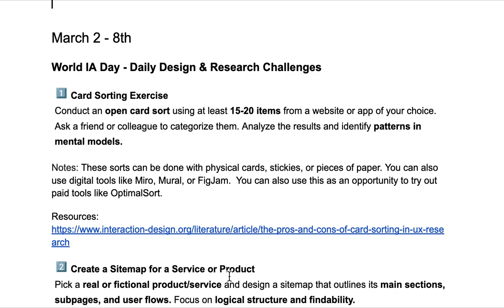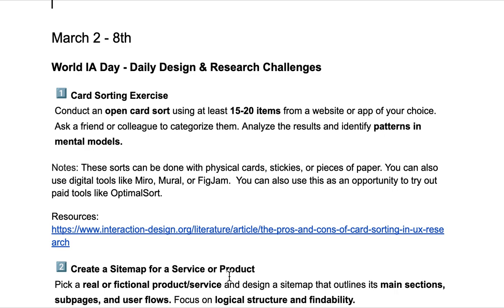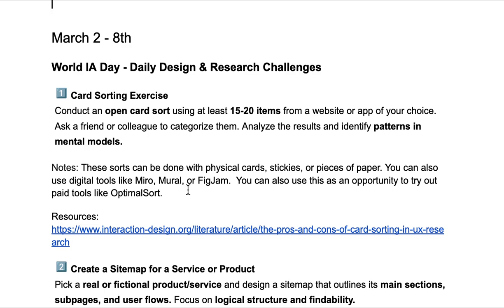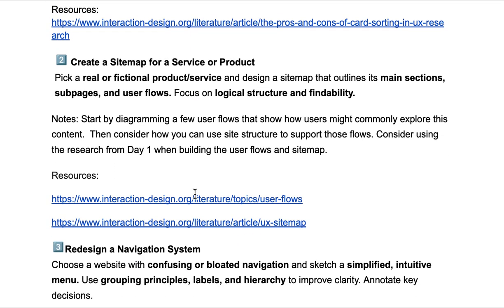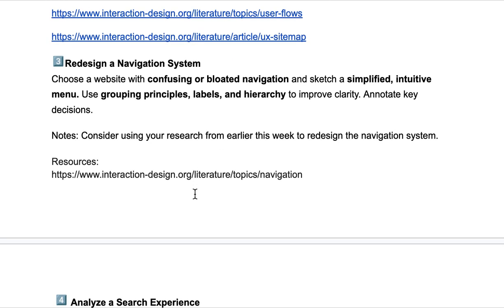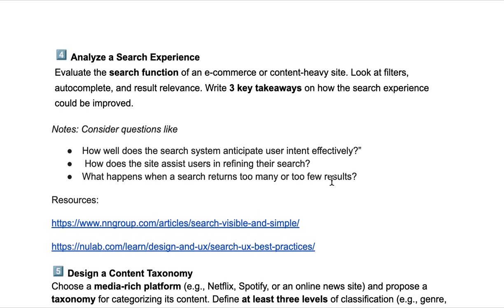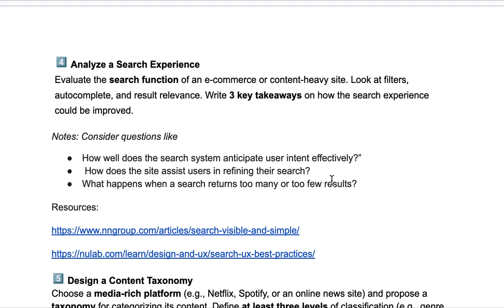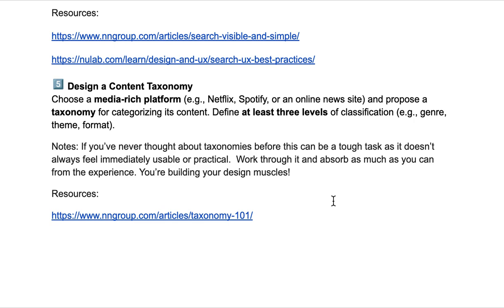Week 4 Summary - World IA Day Run-up Design Challenges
World IA day is on the 8th of March 2025 so we're theming this week 100% on IA exercises to stretch your IA skills!